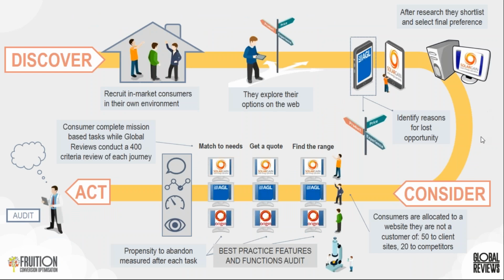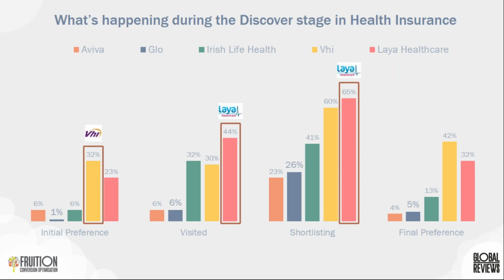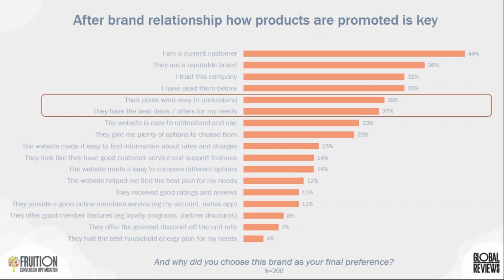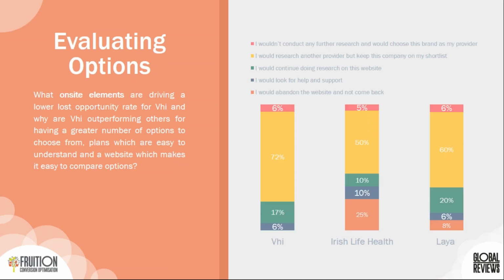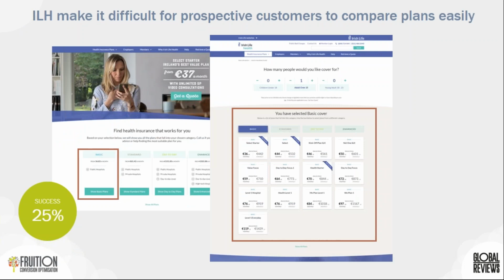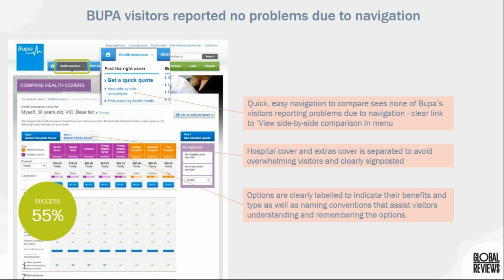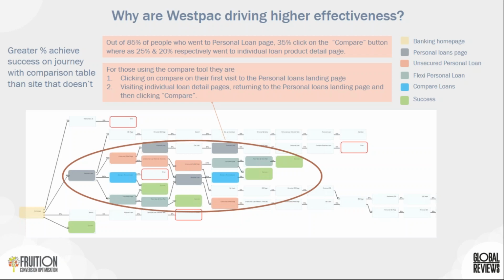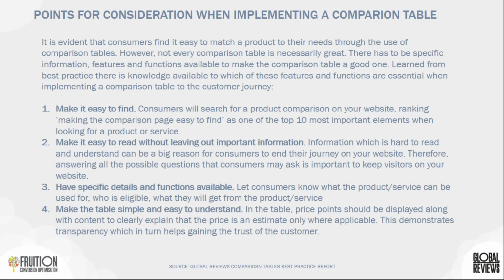Health Insurance: Inheriting customer data doesn’t necessarily translate to conversion